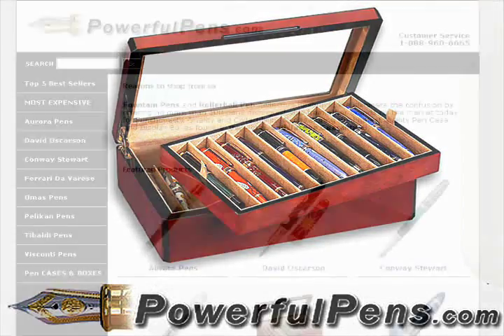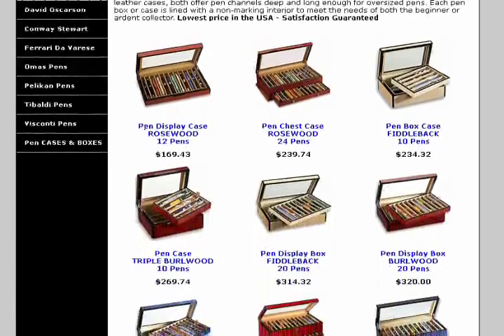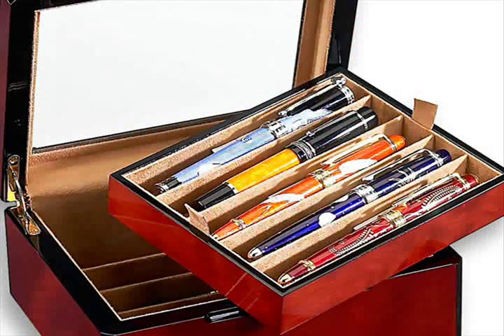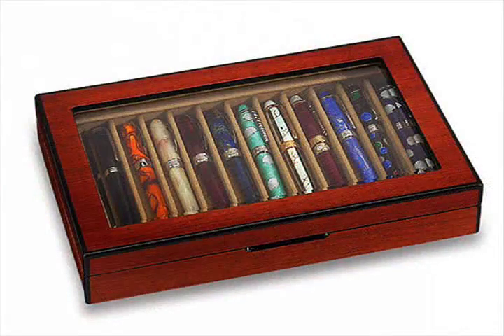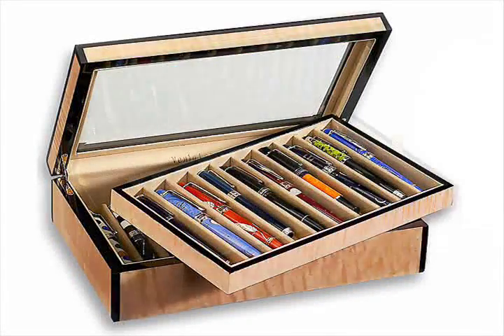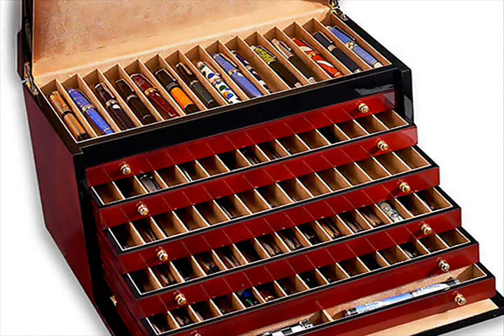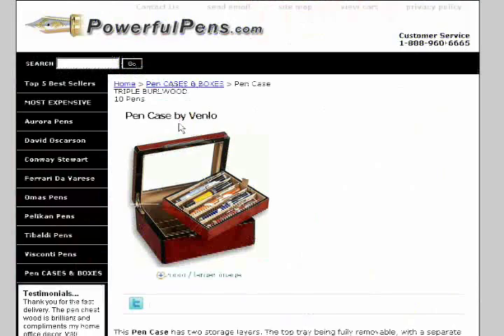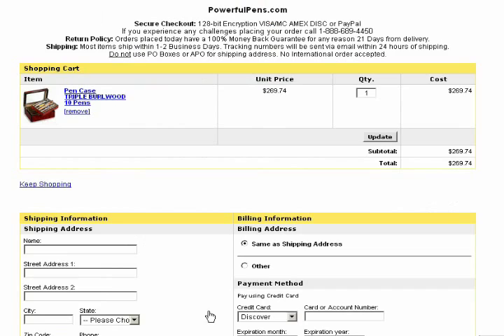Pen Box Cases | Buy Pen Box 1-888-960-6665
Pen cases and display storage boxes available in wooden chest and leather pen cases, both offer pen channels deep and long enough for oversized pens. Each pen case is lined with a non-marking non-bleed interior to meet the needs of  the most discerning pen collectors.